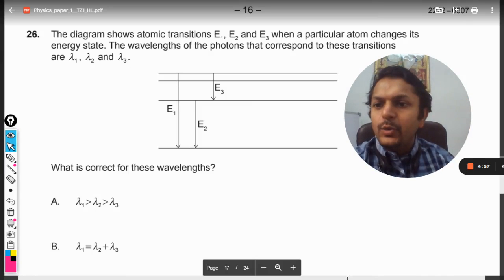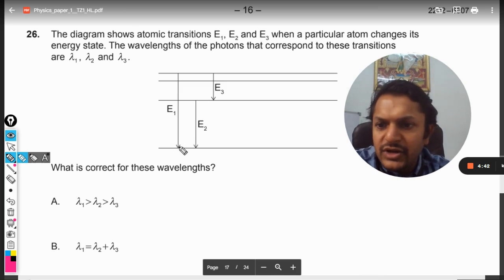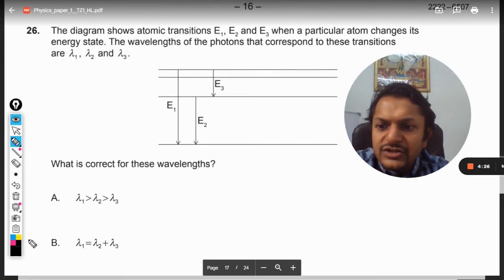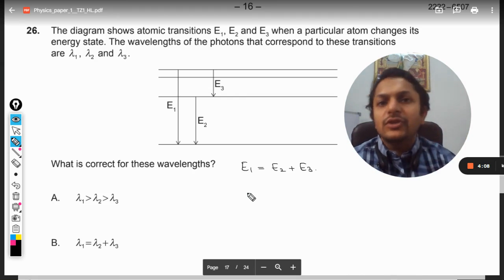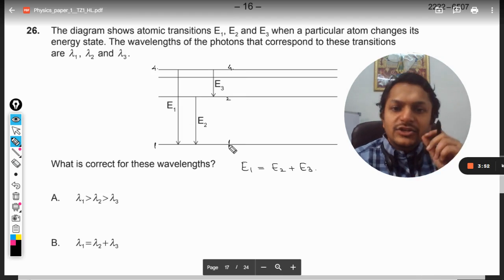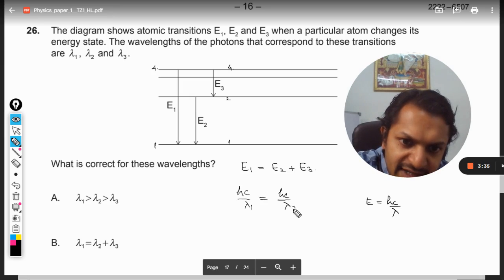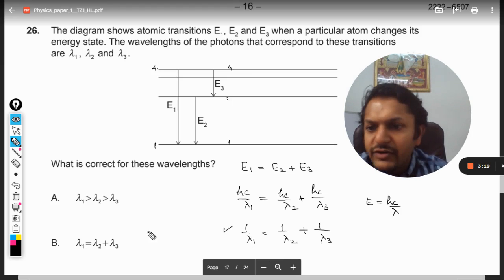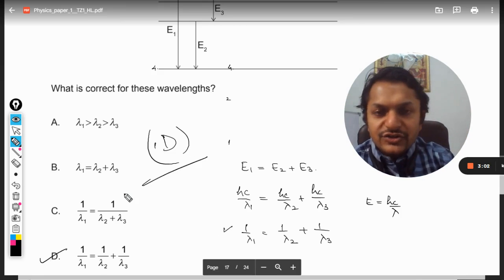The diagram shows atomic transitions E1, E2 and E3 when a particular atom changes itsenergy state.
The diagram shows atomic transitions E1, E2 and E3 when a particular atom changes its energy state. The wavelengths of the photons that correspond to these transitions are λ1 , λ2 and λ3 .
What is correct for these wavelengths? Here is the link for DISCORD SERVER
Valid forever.!